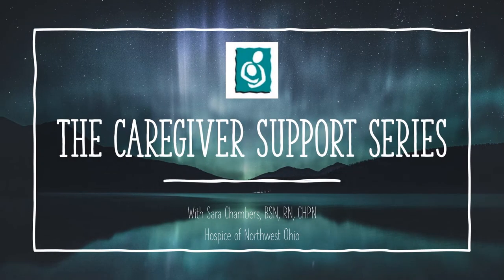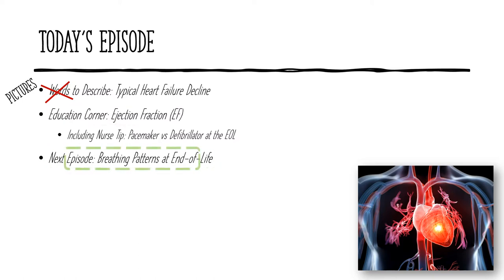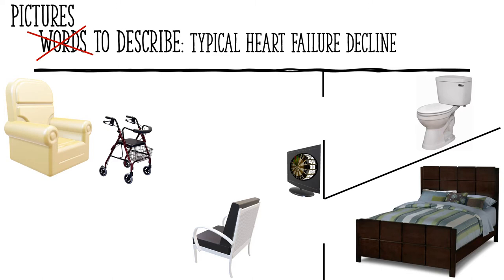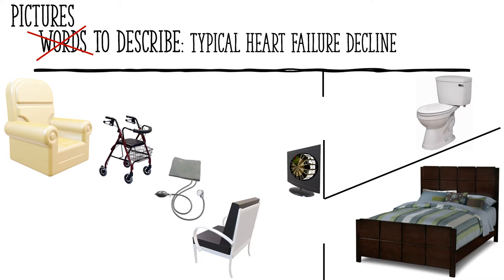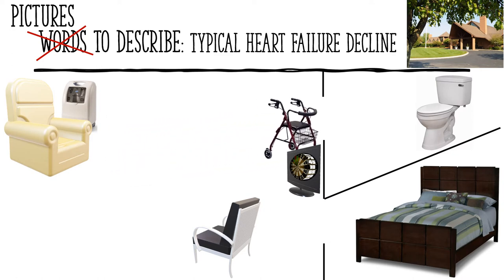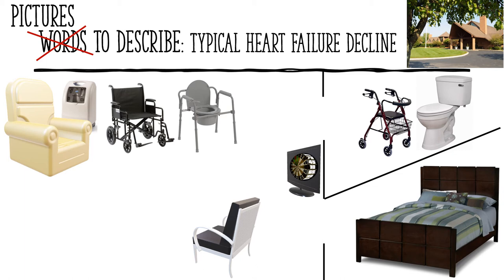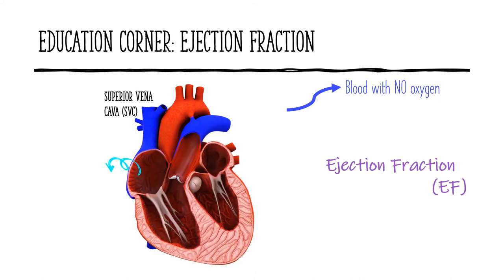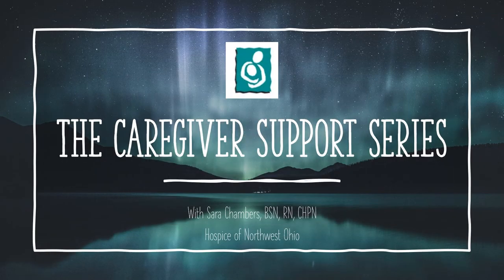The Caregiver Support Series - Episode 14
A web-series for caregivers who can't follow a schedule!
Topic: Heart Failure

(The Mayo Clinic)

Questions? Topic requests?